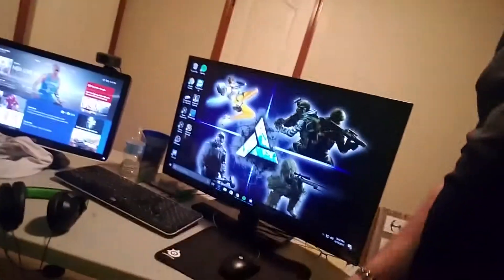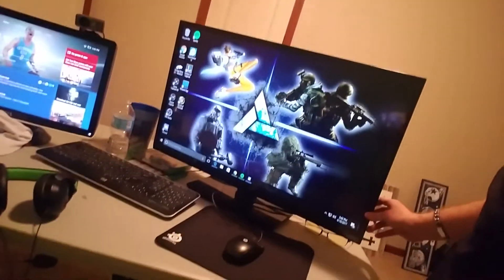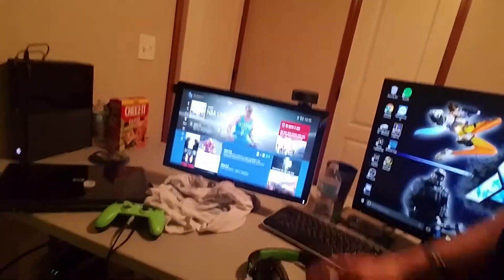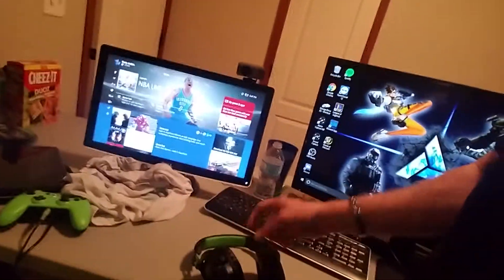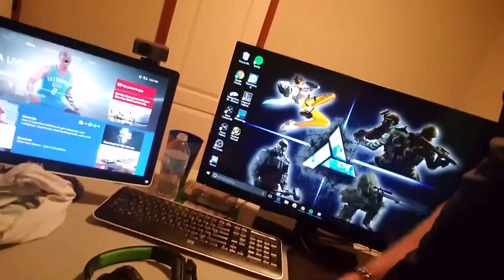Trinity UnREAL set up!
My set up for streaming! Come check us out